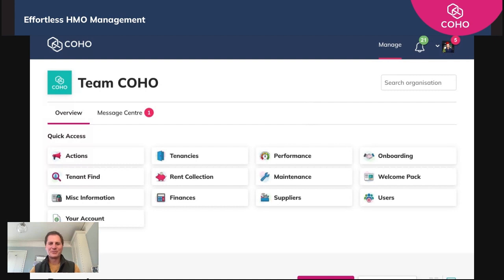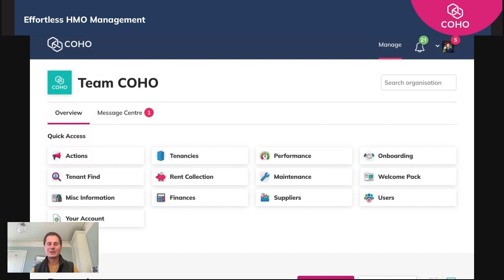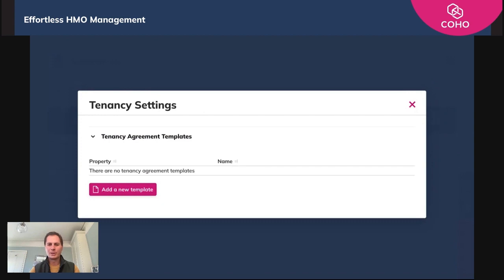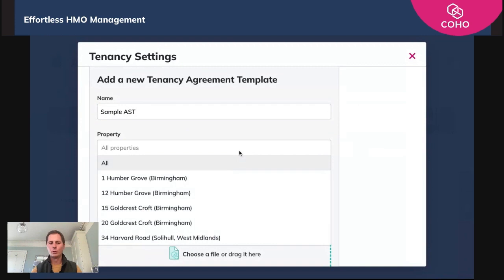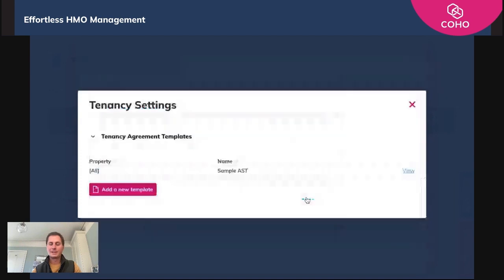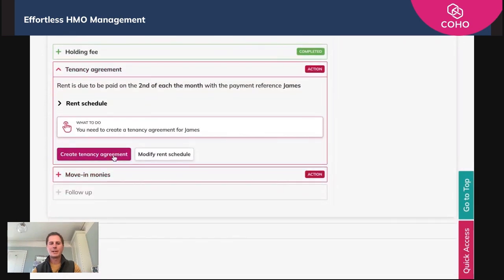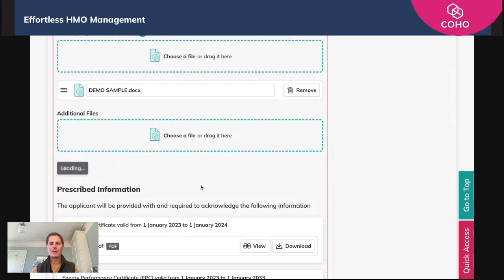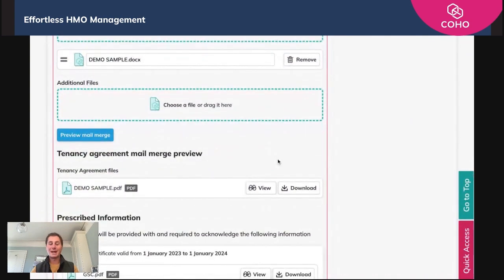[1/8] Upload and save AST templates in COHO for future use - COHO Tenant Onboarding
COHO is a property management software platform bringing all aspects of managing HMOs, shared living, coliving rental properties, and tenants into one workflow.

COHO helps you with management of HMOs and shared living properties in the following aspects:
- Tenant Onboarding
- Tenant Communication & Management
- Financial Management
- Maintenance Management
- Compliance Management
- Property Management
- Rent Collection Management
- E-signing, Reference Checks and much more

You can also book a live demo with Clare for a run-through of COHO